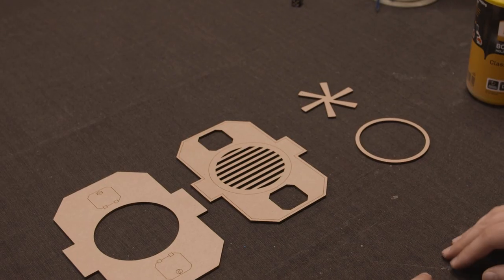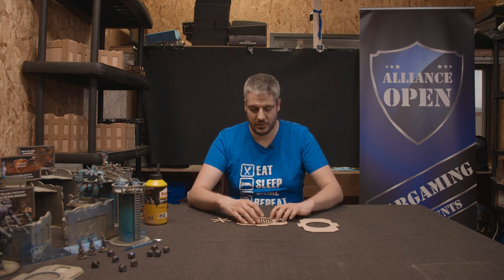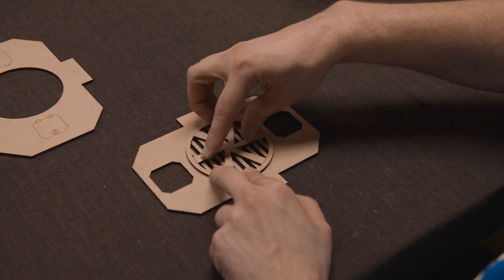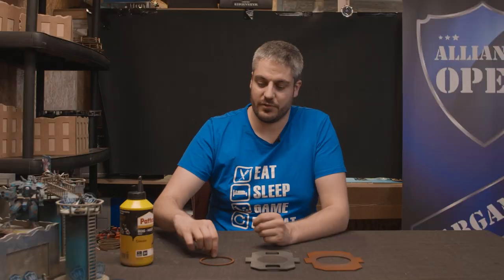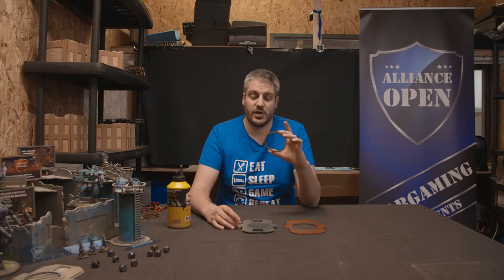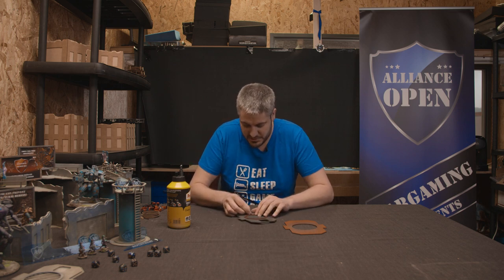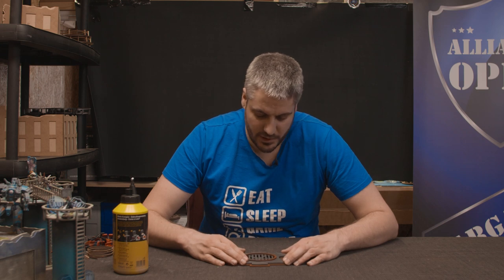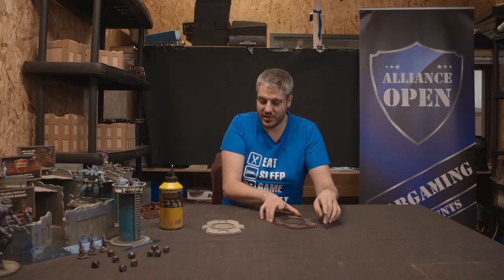Alliance Armoury - Frontline Factory Vents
Sit down together with CJ of the Alliance Armoury to take you through every assembly step of the Frontline Factory Vent and for some great painting advice and tips!